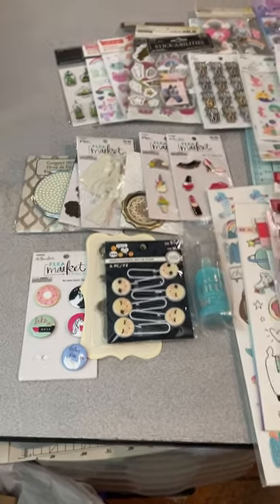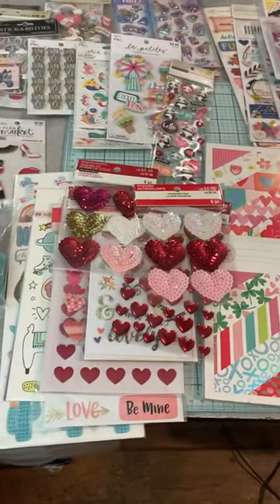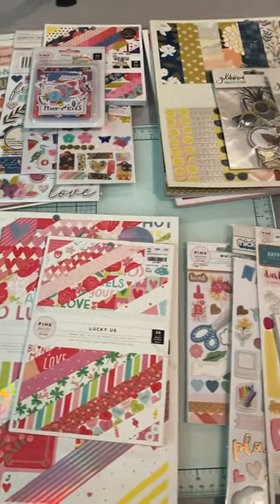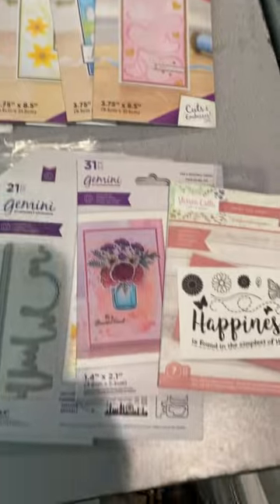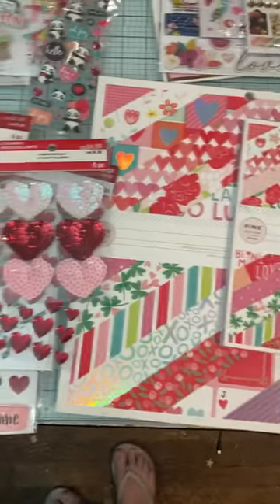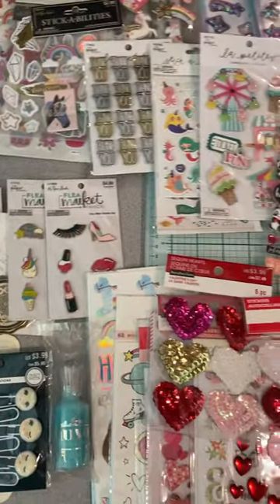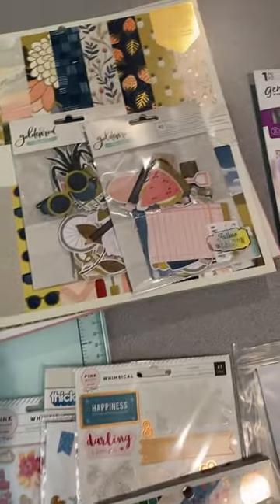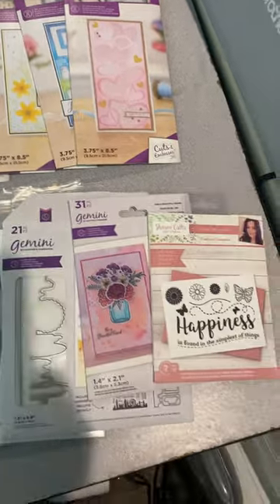Huge Crafty Destash! Full Details on my Channel!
Hi. Thanks for checking out my latest Destash!

$80, which includes the shipping.

USA Only.